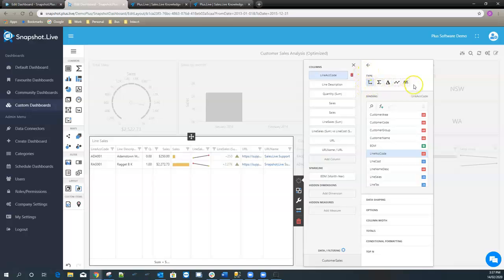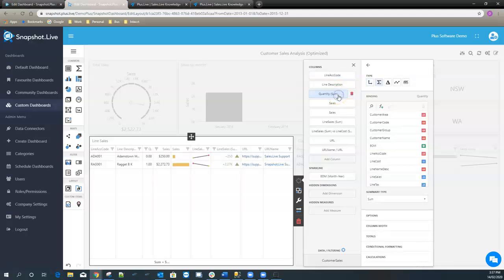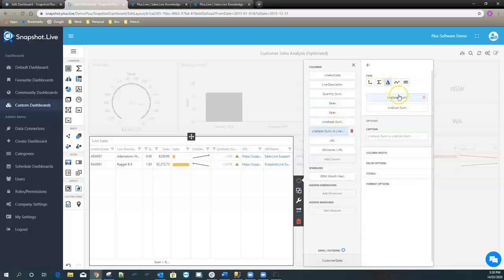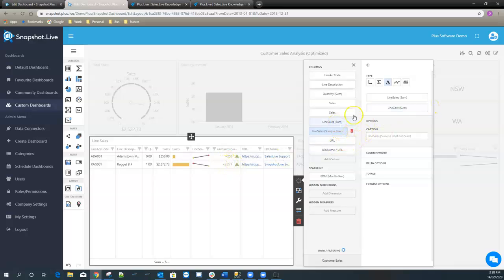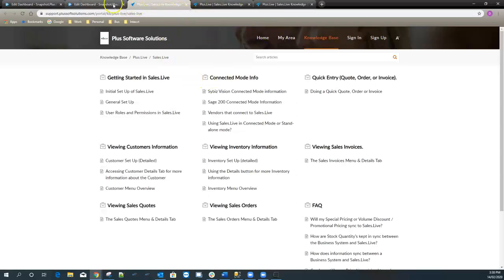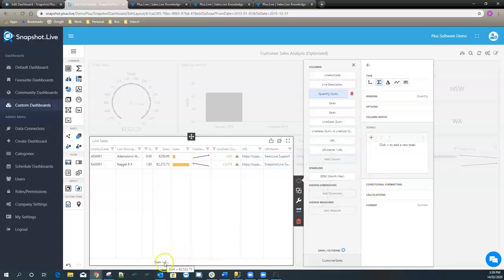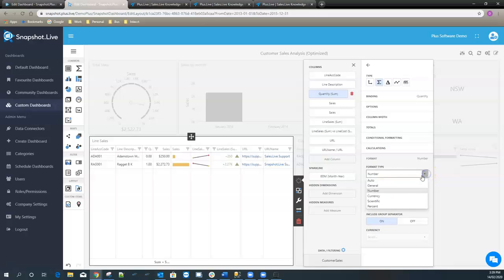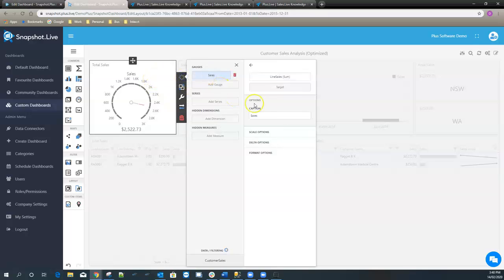Data Binding Overview in Snapshot.Live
This video gives an excellent overview of the Data Binding options with Dashboard Components, in Snapshot.Live